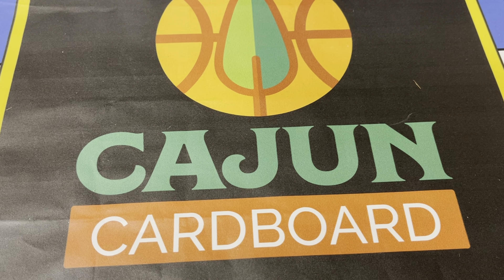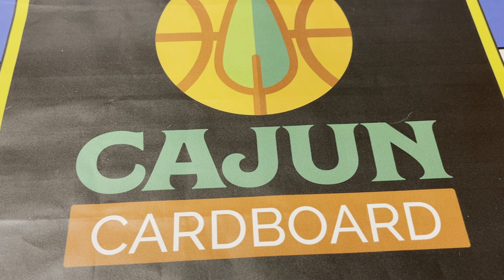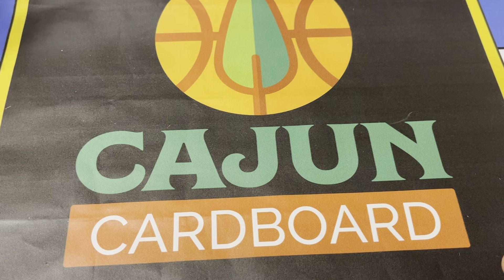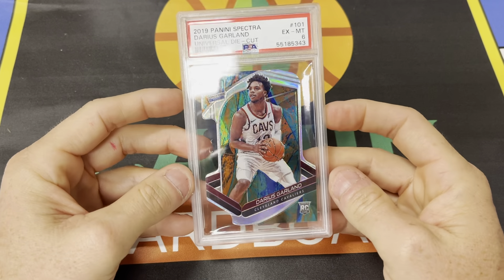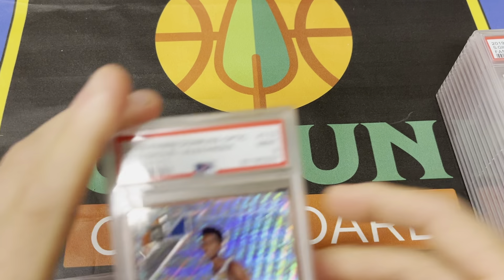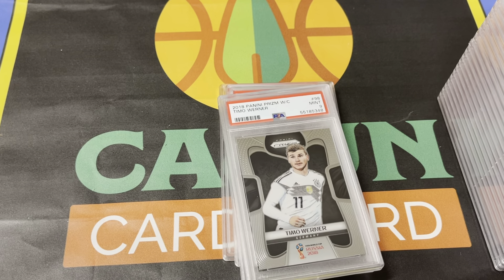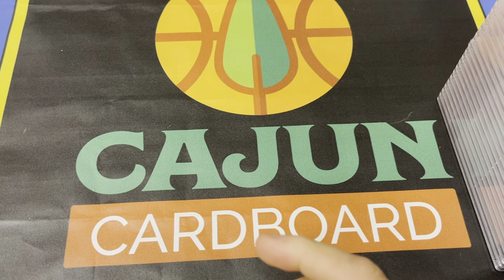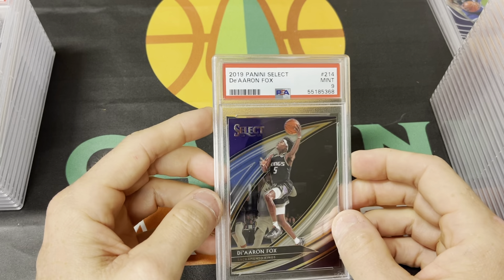PSA Grades Reveal - 137 Cards Giannis, Doncic, Burrow, SGA, Fox etc by Cajun Cardboard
This video explores a 137 card PSA submission from December 2020 received in December 2021 and is a great example of how much the focus of market demand has changed in the hobby over the past year!

Cajun cardboard is a YouTube channel focused on BOTH basketball card collecting and basketball card investing. There will be a heavy emphasis on Michael Jordan cards as well as other cards from the 1990s.